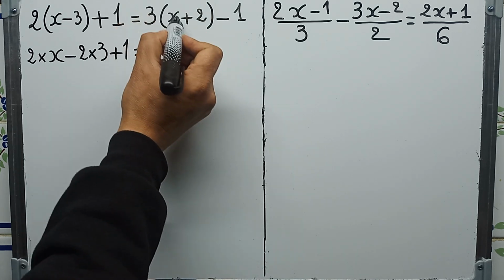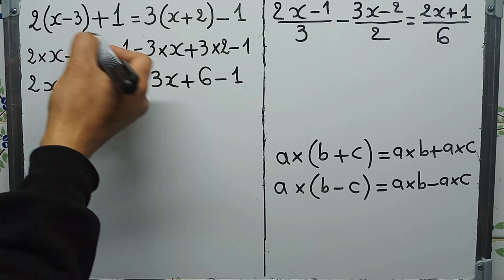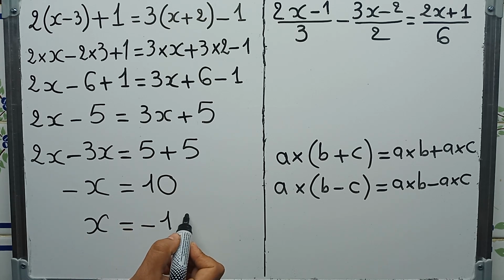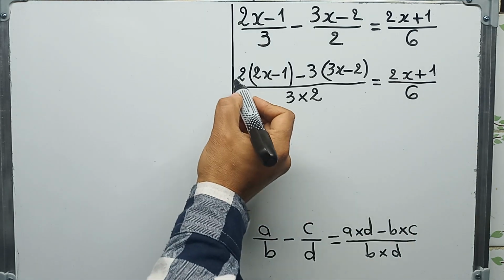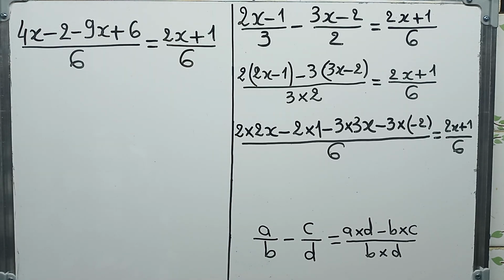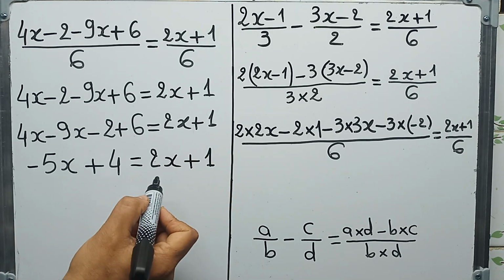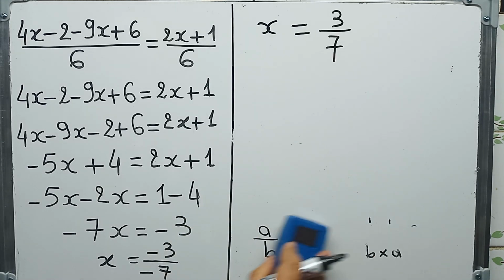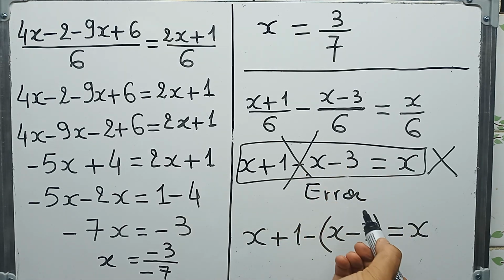Solving Tougher Equations: Handling Brackets and Fractions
Ready for the next level? Once you've mastered simple equations, the real test comes with parentheses to distribute and fractions to clear. This tutorial builds directly on the basics to show you a reliable, step-by-step system for solving these more complex problems.